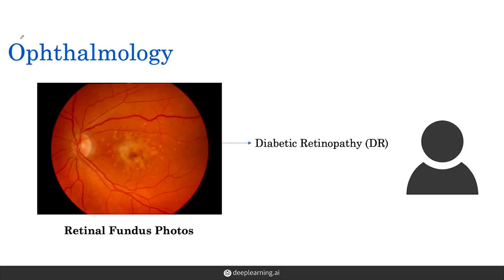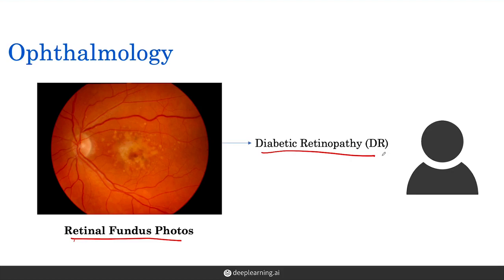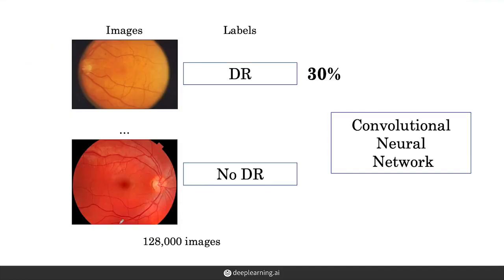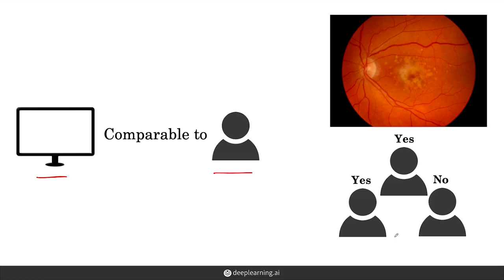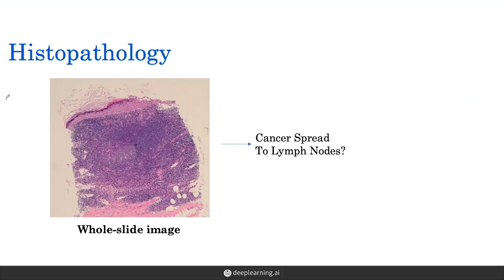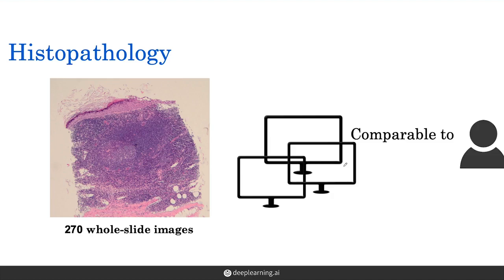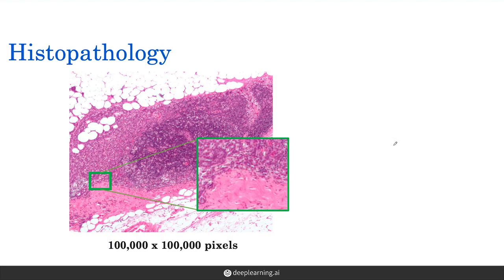05.Eye disease and Cancer Diagnosis